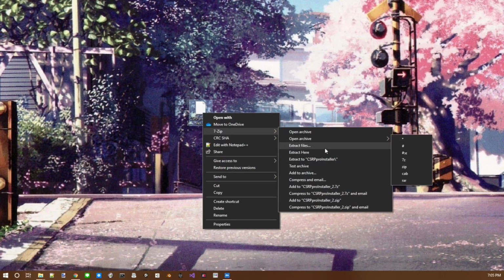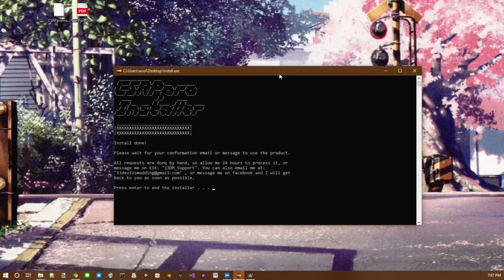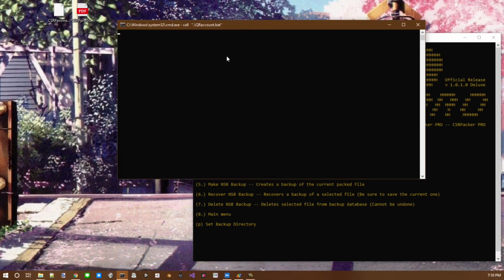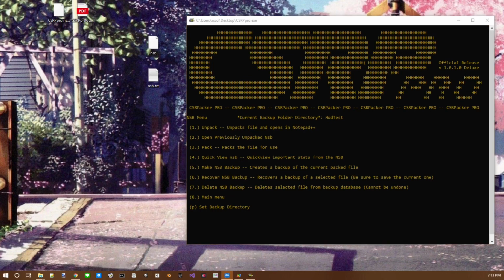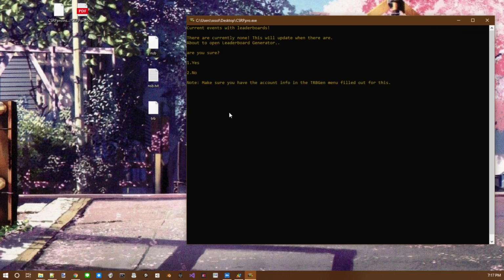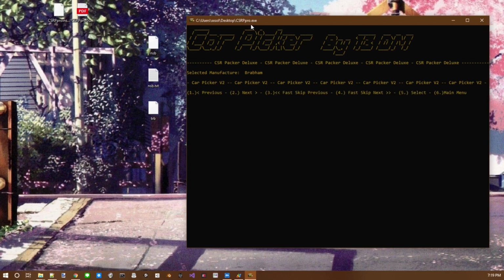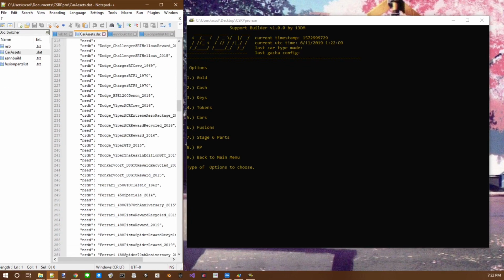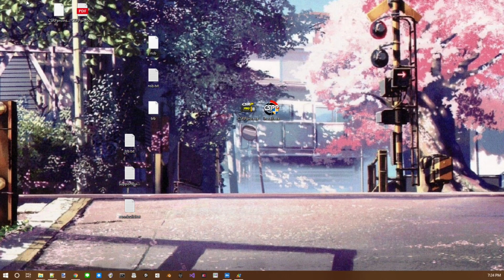CSRPacker Pro is done!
CSRPacker Pro is done everyone, it’s currently gone out to beta tester and should release in the next week or two! This is just a practical video showing the use of the program.

• 0:40 Installation

• 3:56 Program use and live logging

• 4:35 Nsb, scb and trb menu use

• 9:08 TRBGen use

• 10:59 Leaderboard gen

• 11:20 “Car Picker”

• 13:42 Deluxe menu items

• 14:09 ESNN builder

• 15:00 Fusion builder

• 15:55 Support builder

•Intro Graphics by Zuez from panzoid

Songs used in order:

• Lighthouse by Ghost’n’Ghost

• Daze by Thomas Vx